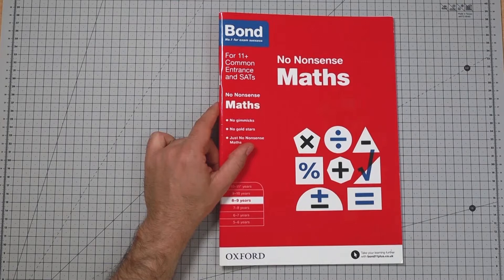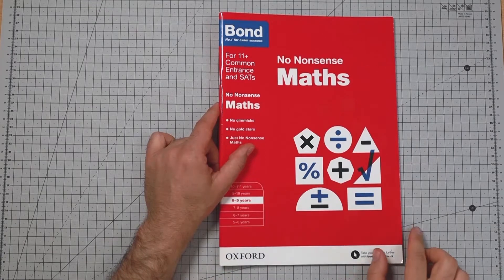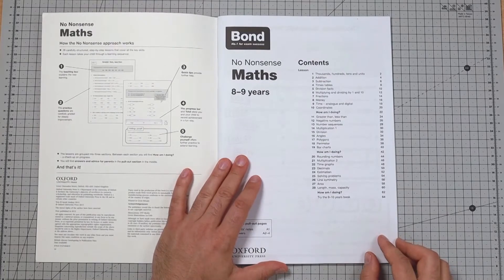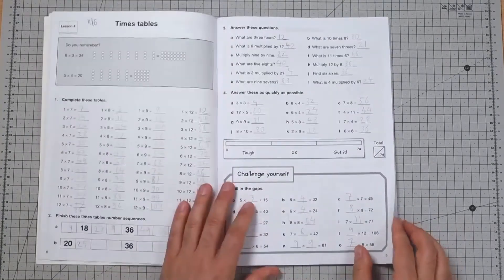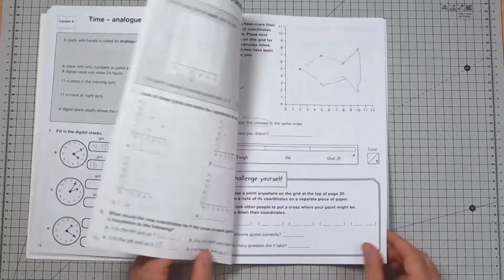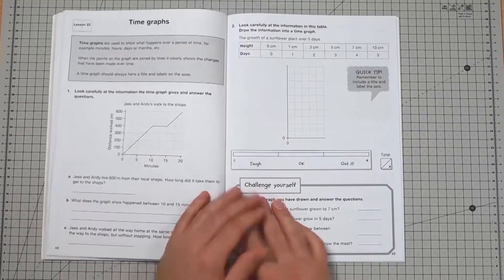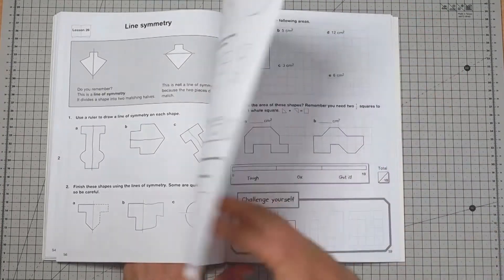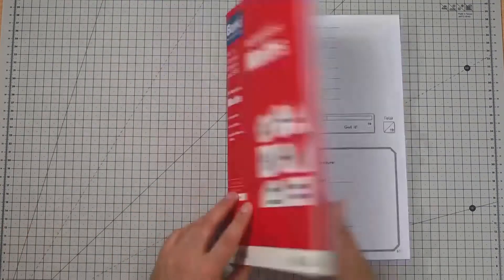Bond No Nonsense Maths 8-9 Years for 11+ and SATs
Review of Bond No Nonsense Maths 8-9 Years for 11+ and SATs